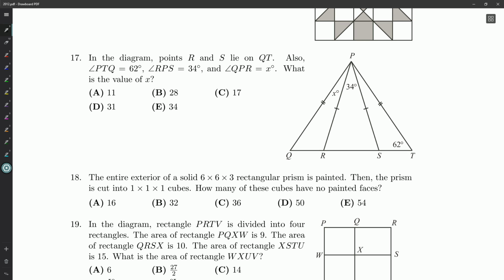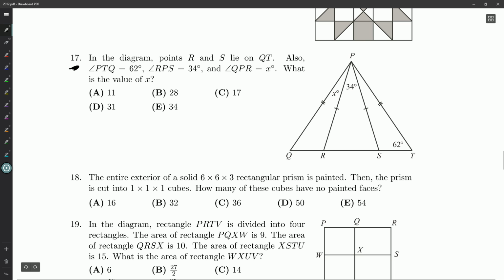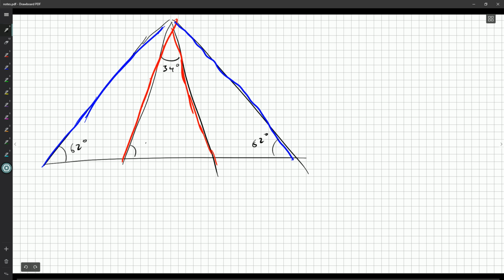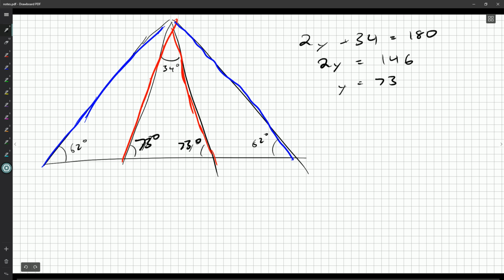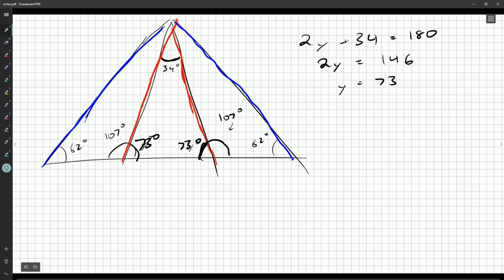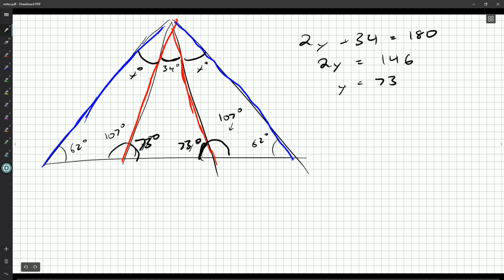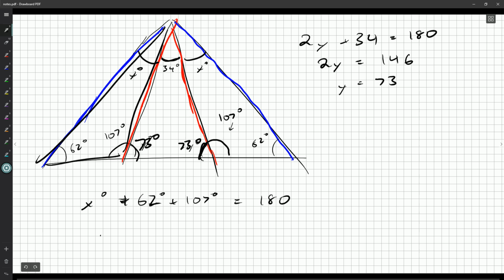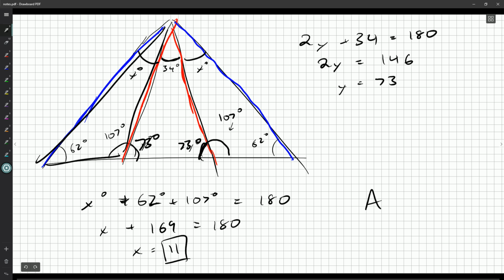Pascal 2012 17